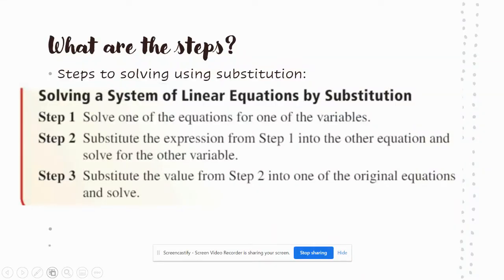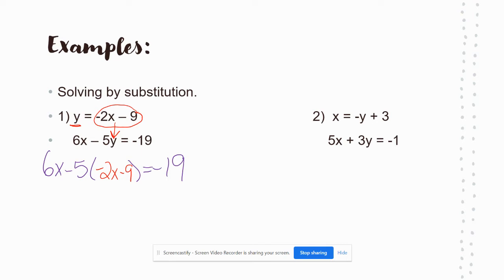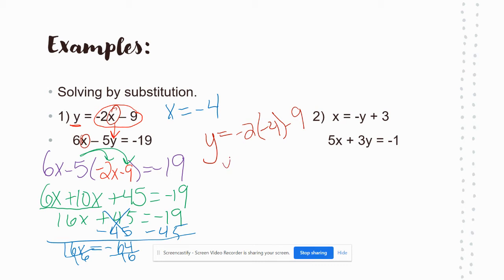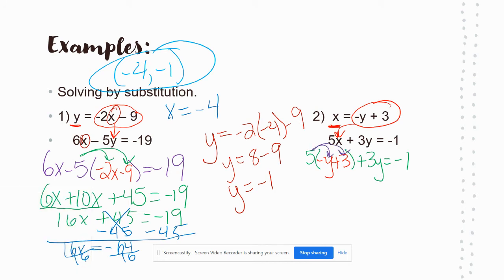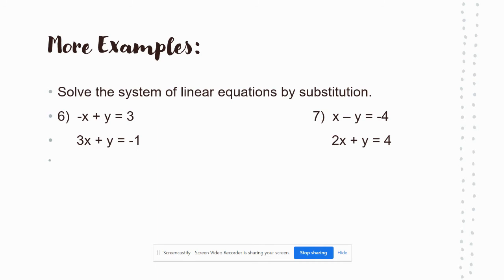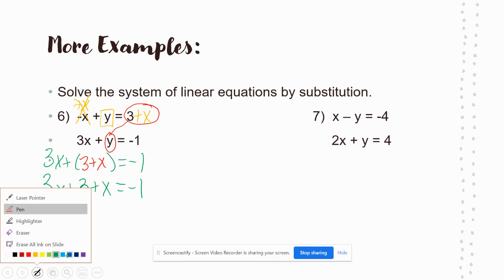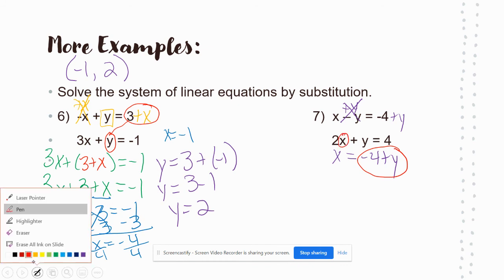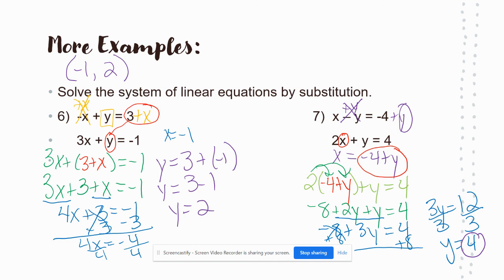5.2 Notes Night 1: Substitution A1